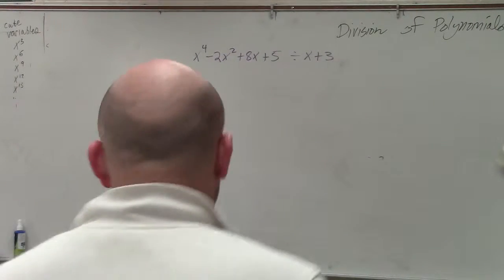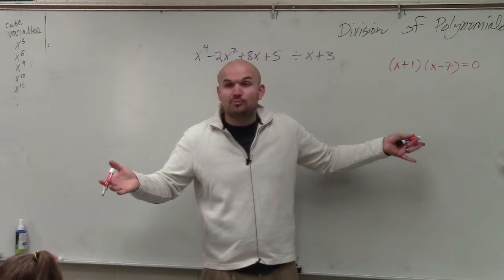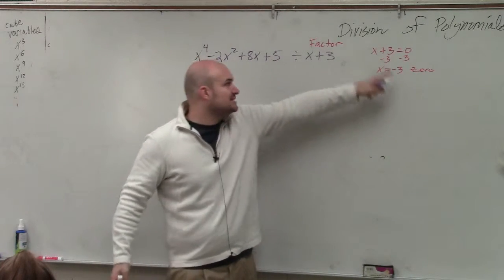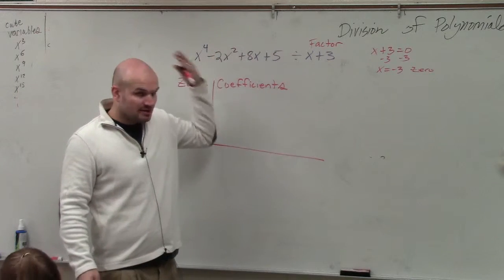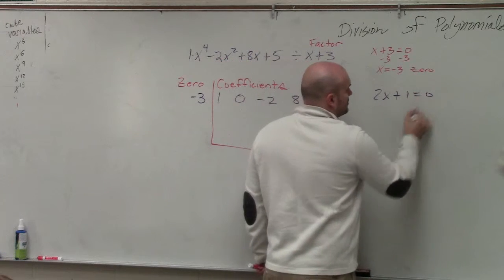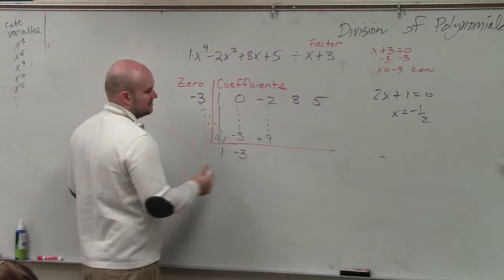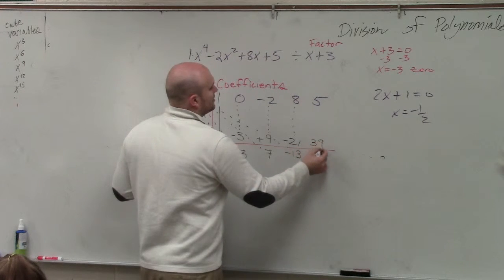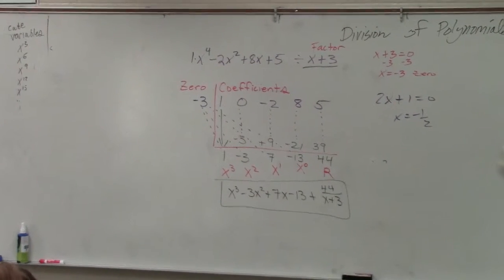How to use synthetic division to divide polynomials